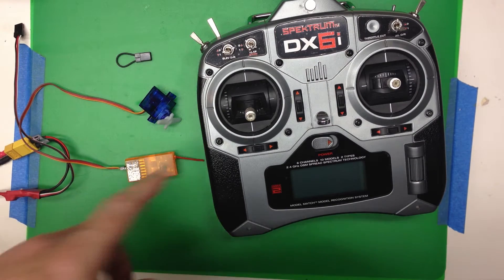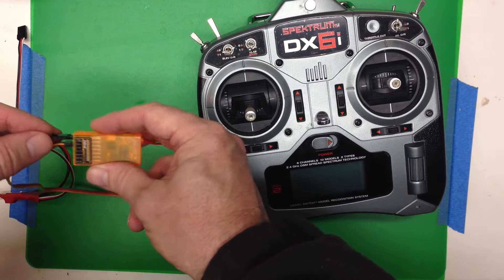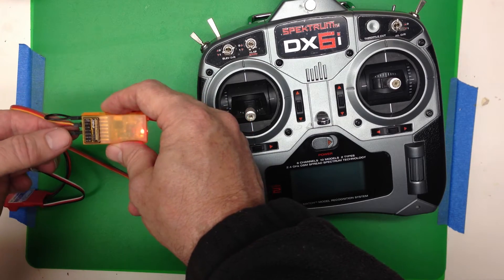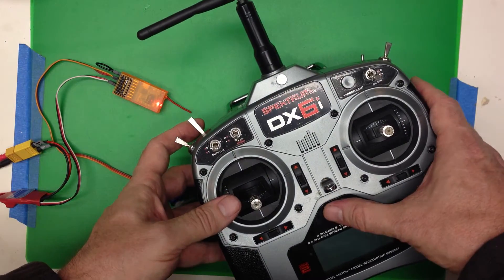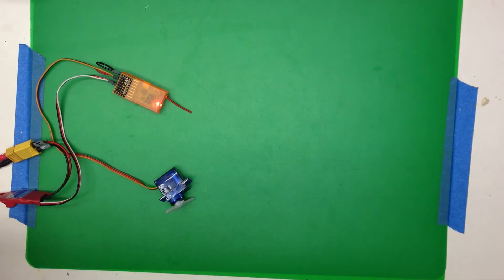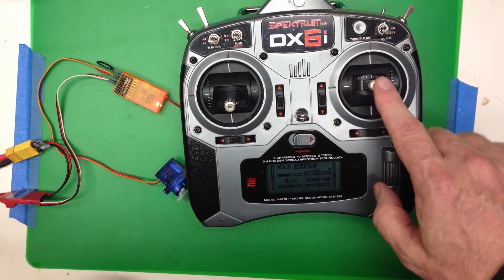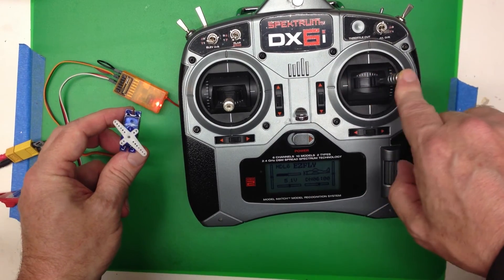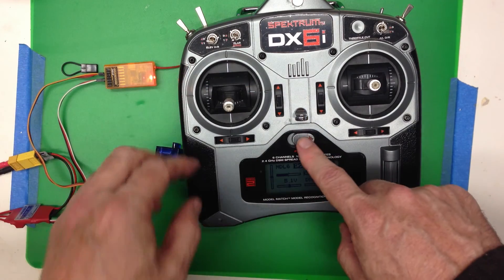Spektrum DX6i Binding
Here's a quick video showing how to bind to a Spektrum-compatible DSM2 receiver.  Most common problem: having the radio and receiver too close.  Move away a couple of feet and try again if you get the blinks but the servo never responds.